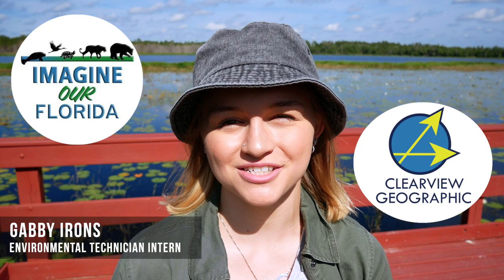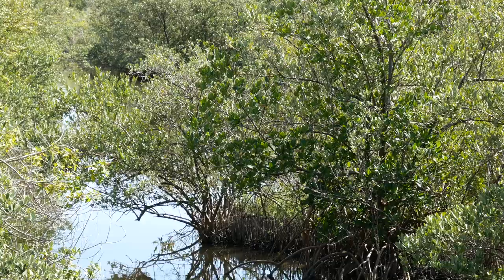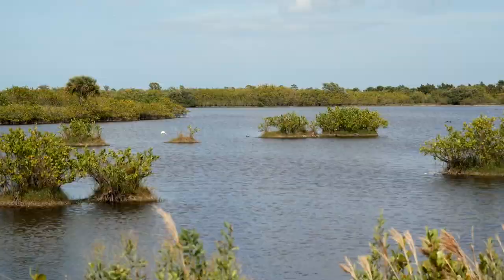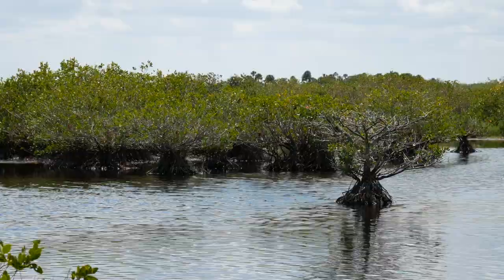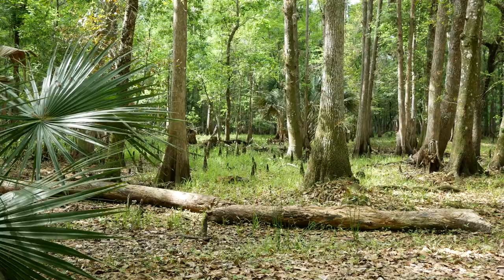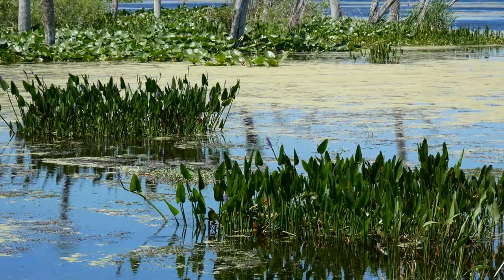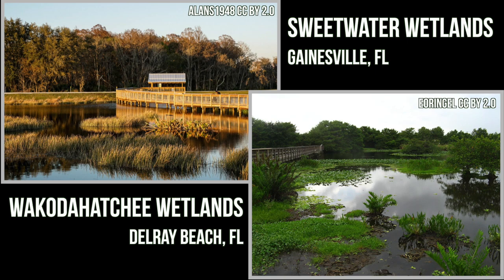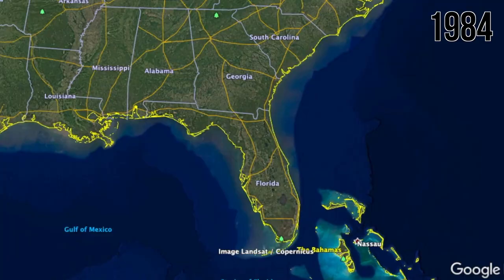Imagine Our Florida: Learn about Florida's Wetland Ecosystems!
Hello IOF Eco Guardians! Imagine Our Florida volunteer and Clearview Geographic environmental technician, Gabby Irons talks about wetland ecosystems while touring a few locations you can visit around the central Florida area.

In this video, you'll learn about what a wetland is, the different types of wetlands, why they are so important to a healthy, thriving, beautiful Florida, and how you can protect them for future generations to come.